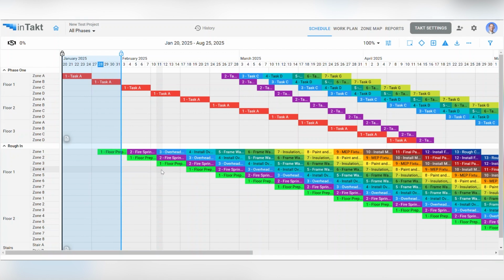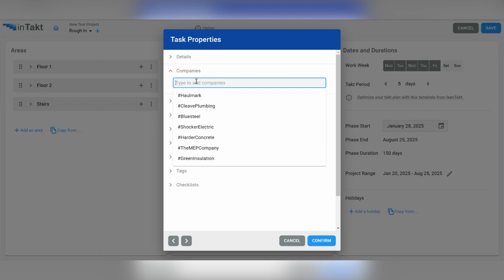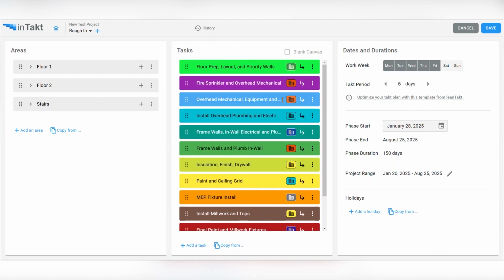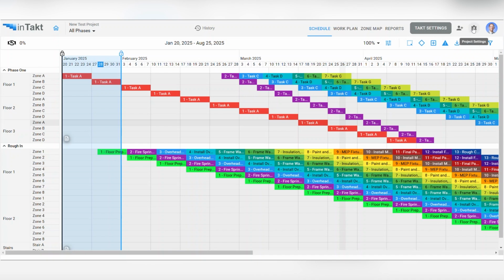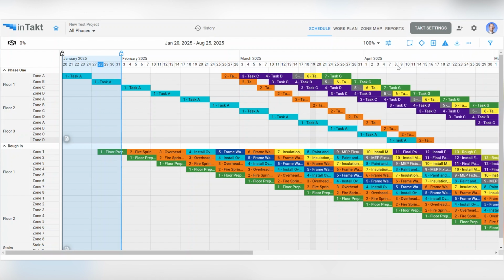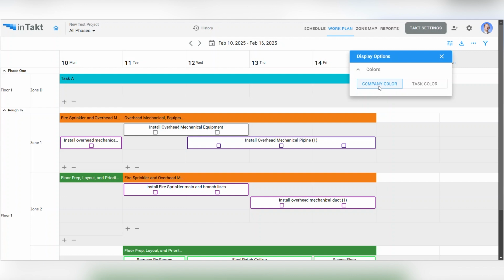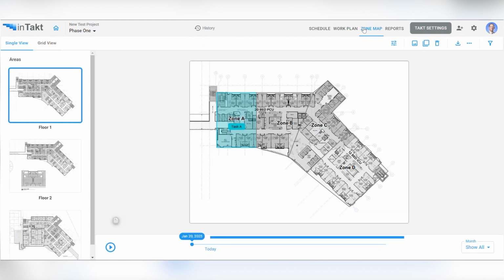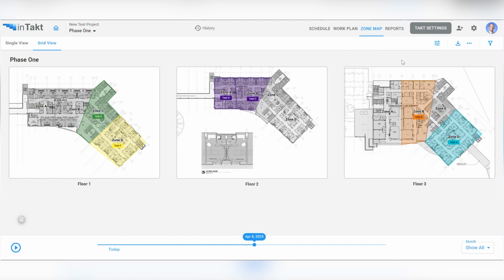Company Tags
In this video, learn about the new company tags feature that allows you to assign and color-code tasks by company. This feature helps track and filter tasks by company, and it will soon be integrated into work plan exports and other features for improved project management.